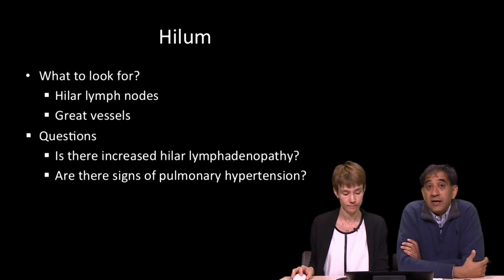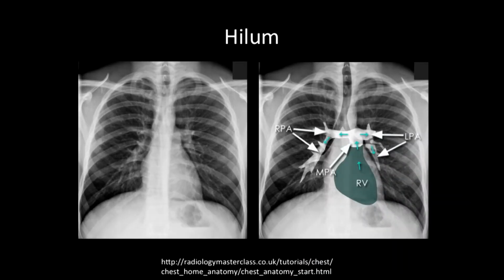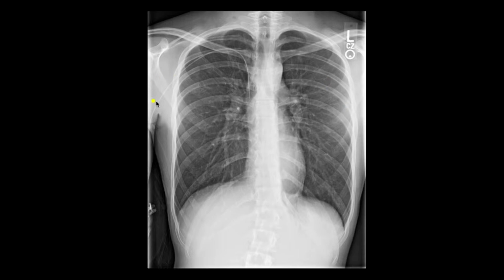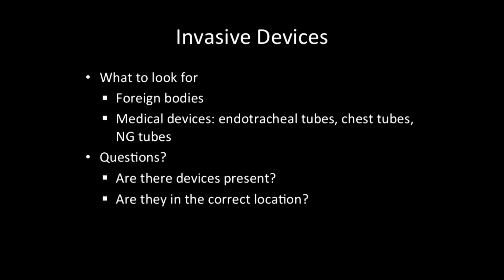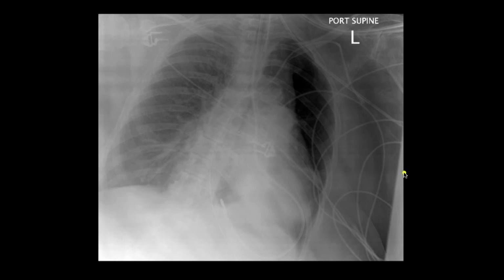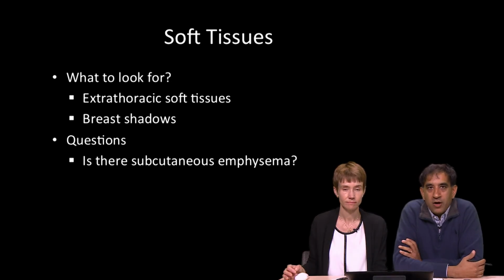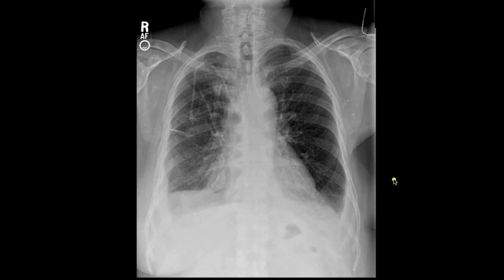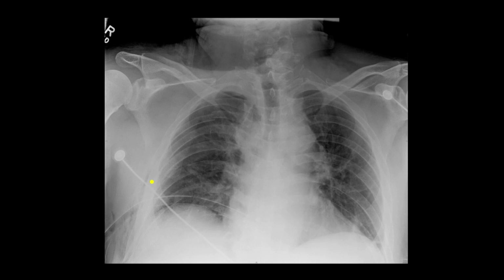7e Chest X ray Case1 Pt5a V2